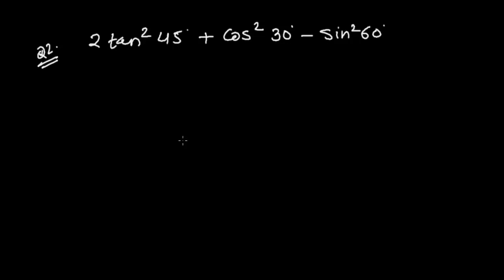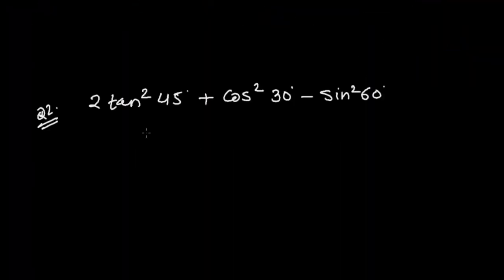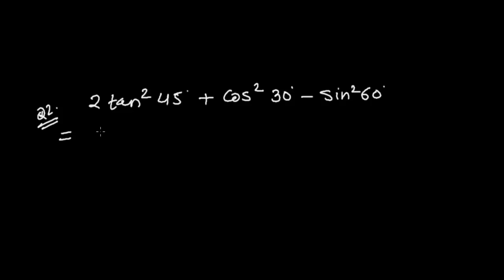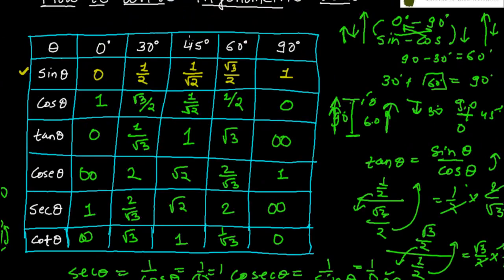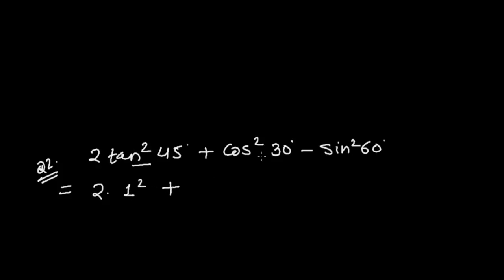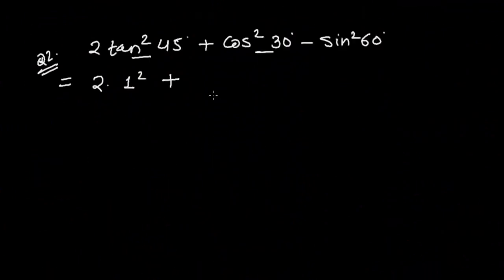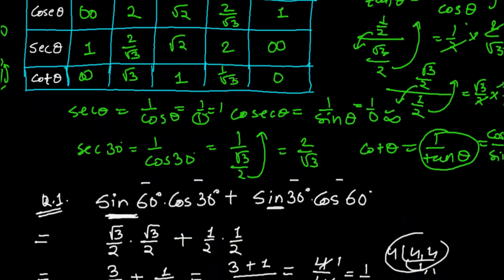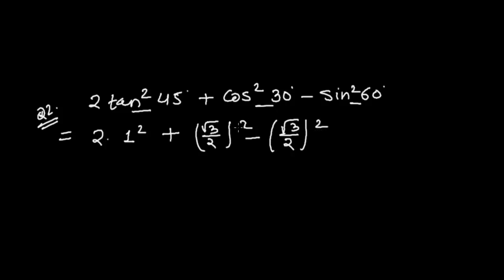How to solve Trigonometric Expression Using Table - Trigonometry Lesson -Part 13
Learn Trigonometry Lesson - Learn to Solve Trigonometry Expressing using Trig Table.This Tutorial shows the second model of problem from the chapter "Trigonometric Ratio  of Angles". In this type of questions we generally put the value of trigonometric angles and then solve the problem.
In this trigonometry lesson, trig table refers to a table that contains all the 6 trigonometric ratios of all different angles from zero to 360 degree and above.

There are so many types of trigonometric expression some are based on trig ratios of angle, some are made with symbolic angle as a generalization etc. We are going to learn to solve all those trig expression, equations.